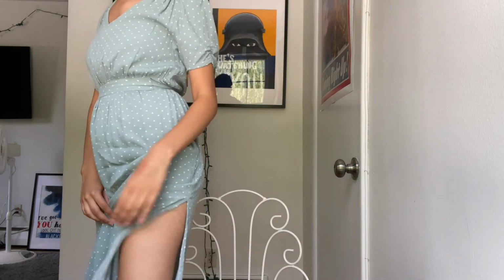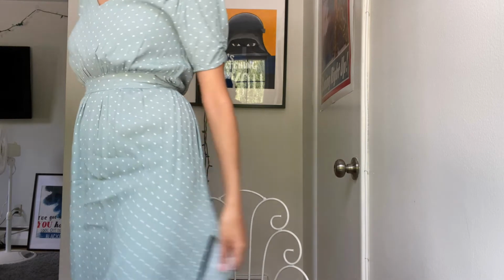10 Tips/Advice on Dressing Vintage!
Have you ever wanted to start dressing vintage? Love the fashion of the 1940s and 1950s but don't know where to start? Well here are 10 tips and pieces of advice on how to do just that, given by someone who has been doing it over 5 years! Enjoy! :)